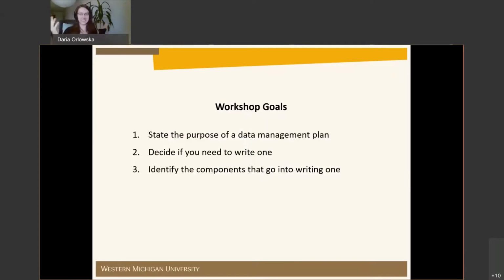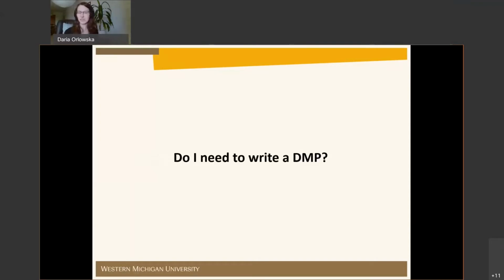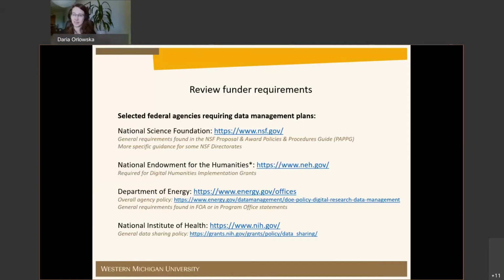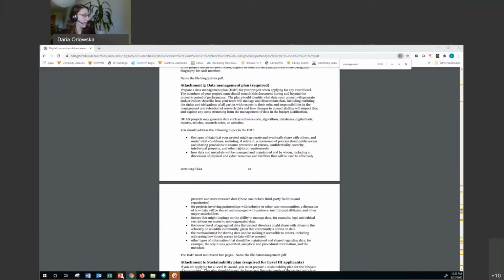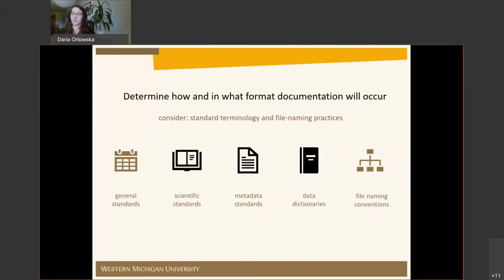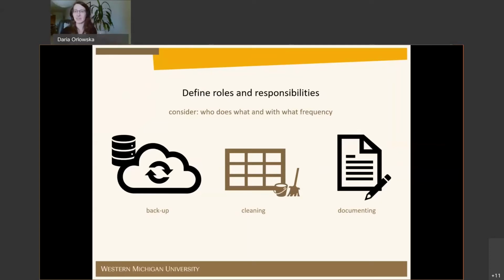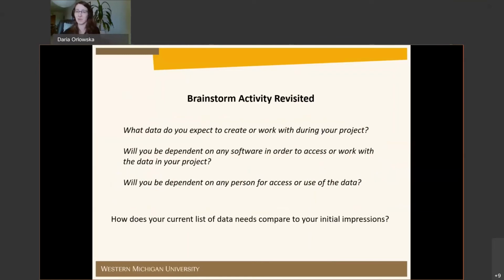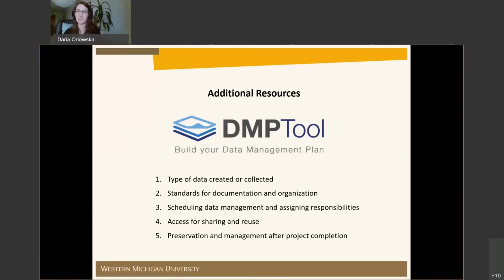Data Management Planning (Discovery Acceleration Workshop)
Whether you’re writing a data management plan as part of a grant or just want to get ahead on planning for a new project, this video will help you explore your data needs through questions and example materials.

Presented by Daria Orlowska, Western Michigan University data librarian and assistant professor.

This video is a recording of an online workshop presented on Sept. 21, 2020, as part of the WMU Office of Research and Innovation's Discovery Acceleration Workshops.